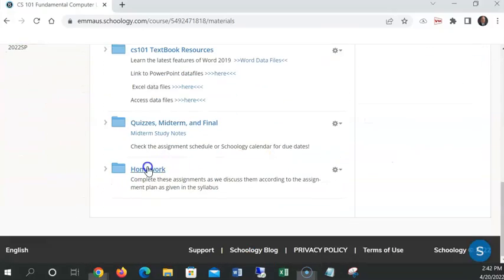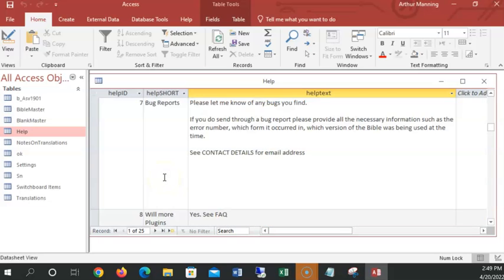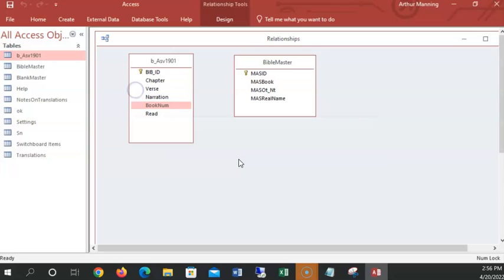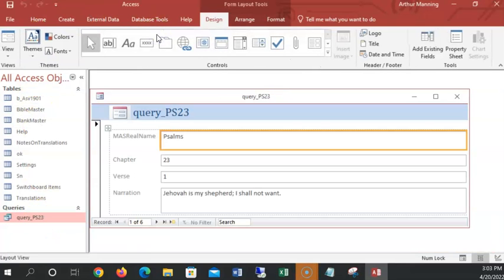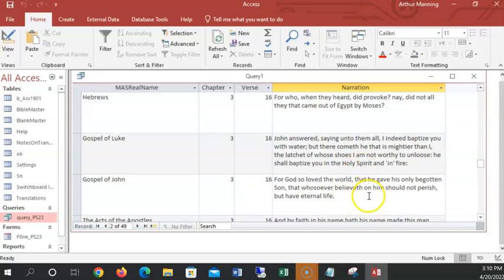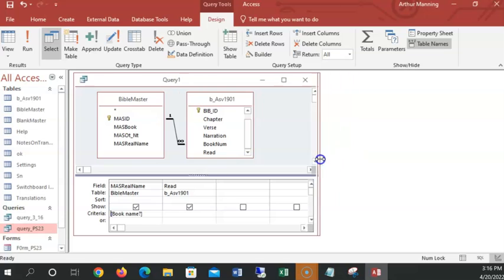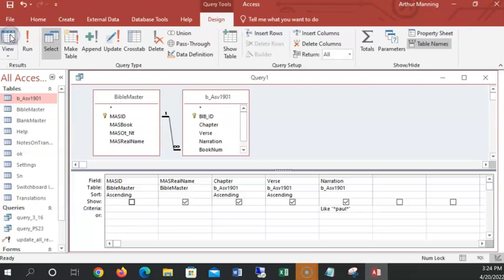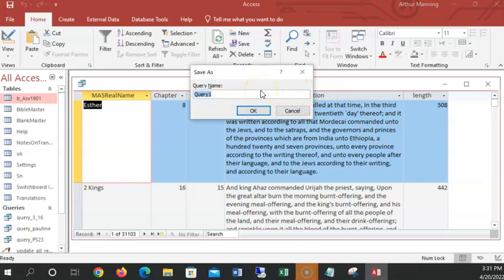cs101 Bible db Queries